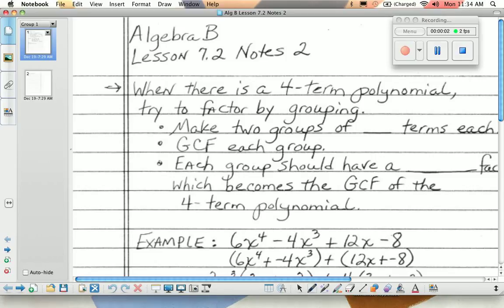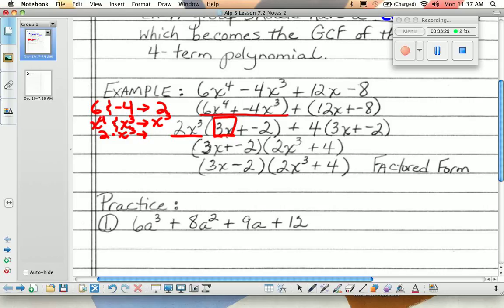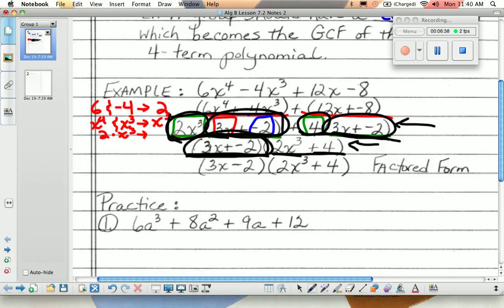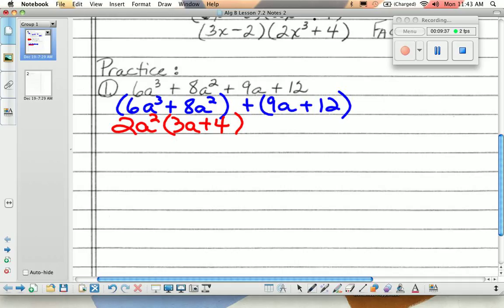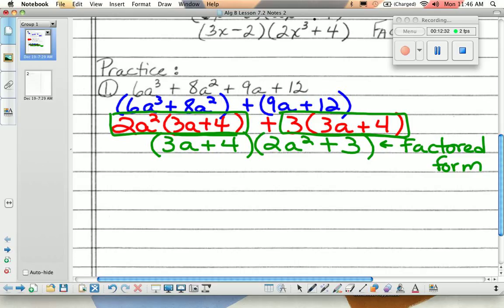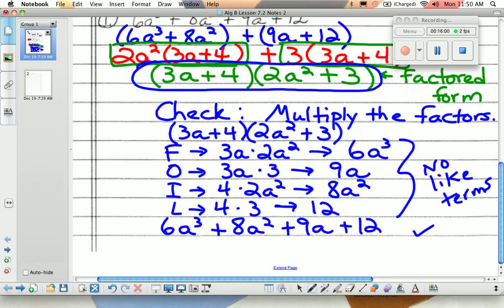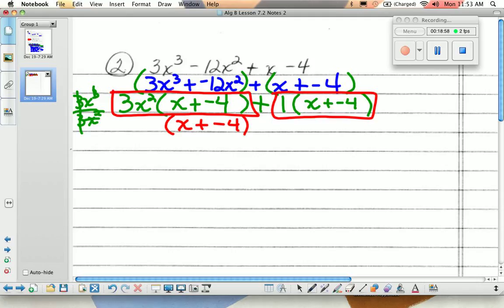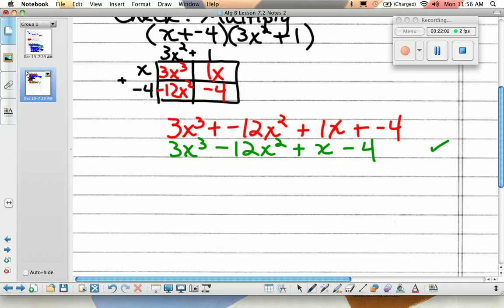Alg B Lesson 7.2 Notes 2